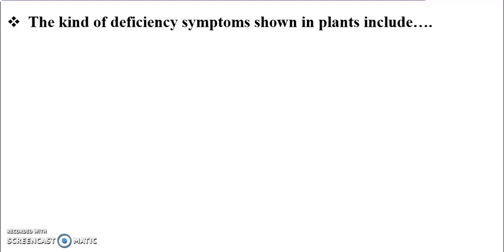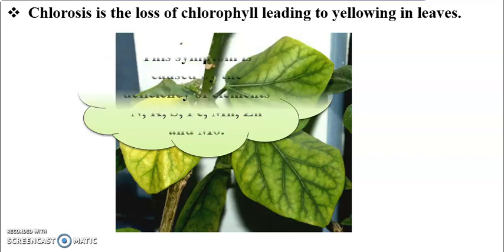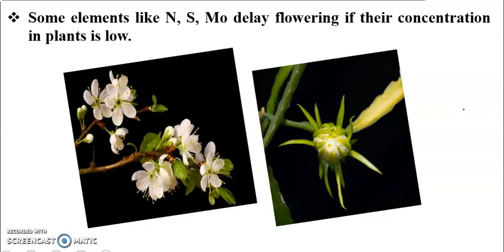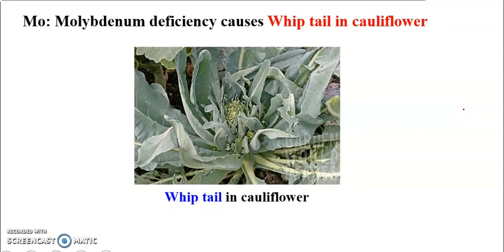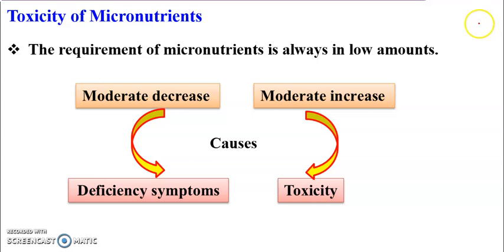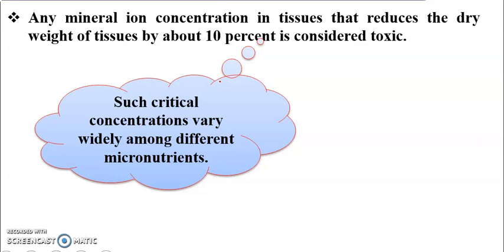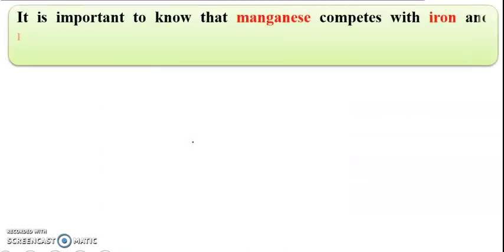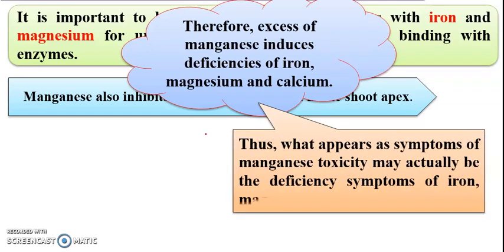Meethods and Essential Mineral Elemnts 6 | I-WIN